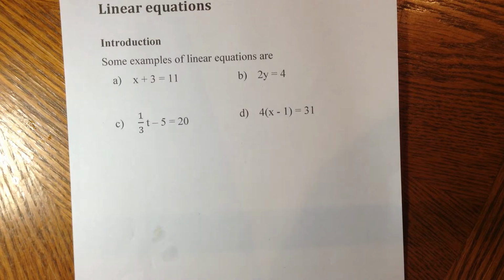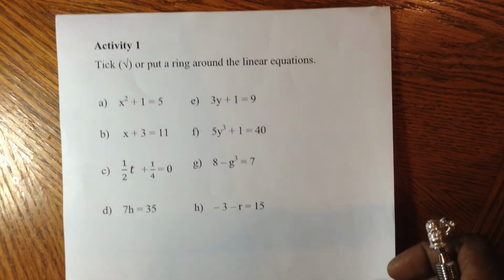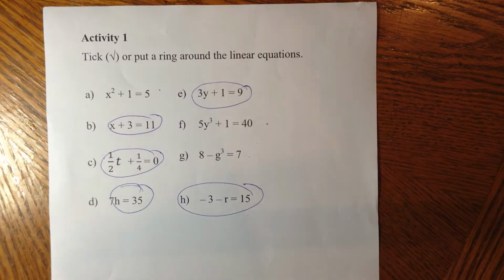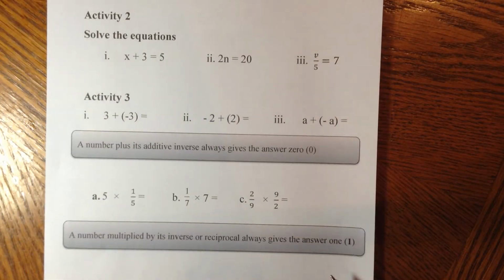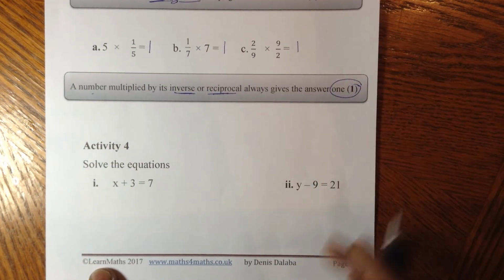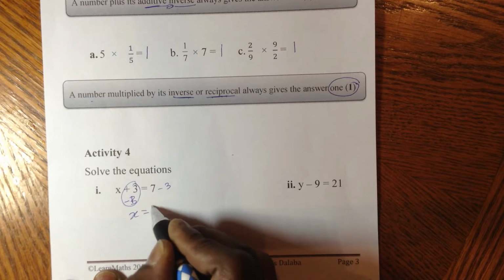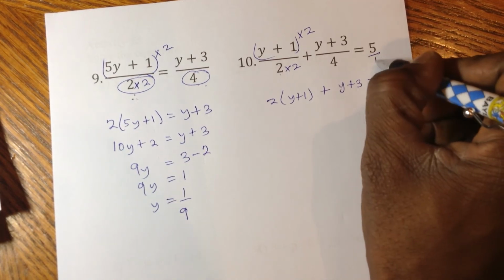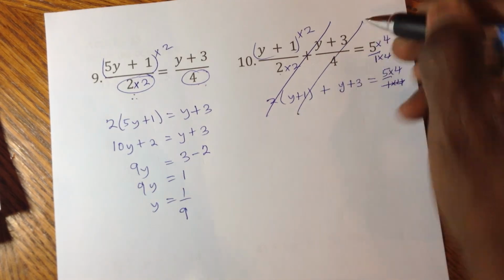Solving Linear Equations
Learning Objective: To solve different types of linear equations